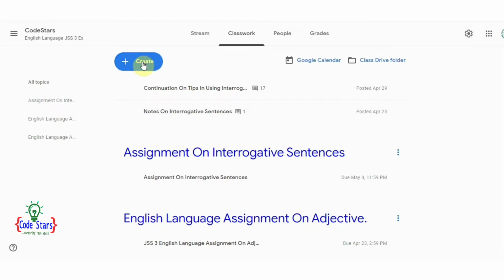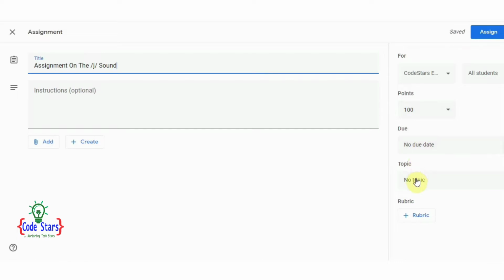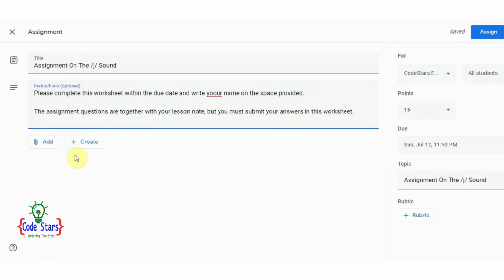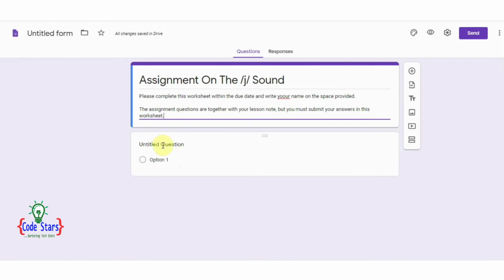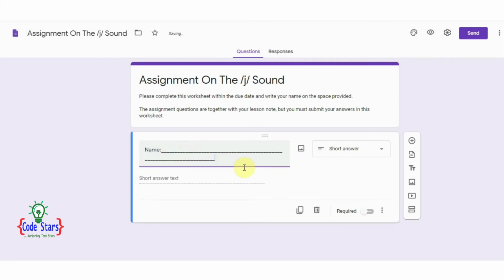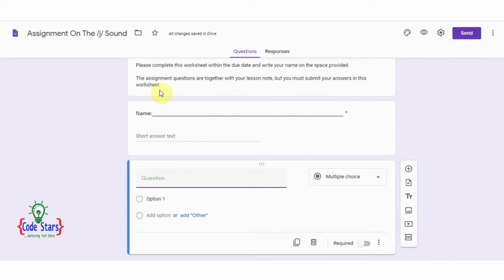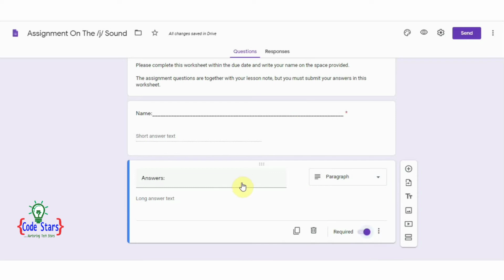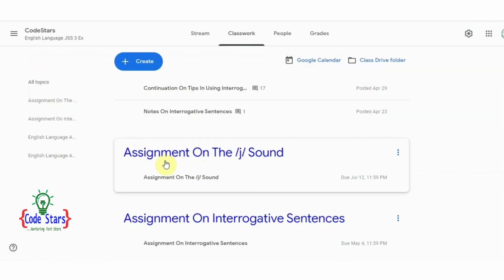how to create students assignment on google classroom with form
Google classroom is one of the most recommended remote teaching learning resource especially in the present covid 19 pandemic situation. One very important factor that should be considered by educators is the most effective to evaluate students to ensure effective teaching learning. This video focuses on how to create assignment worksheet for students using google form.

Useful Links;